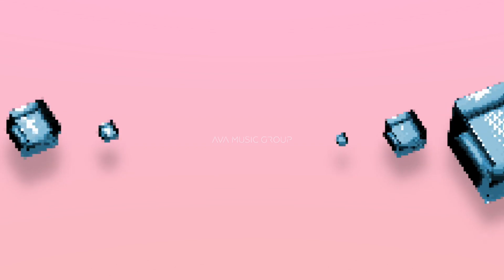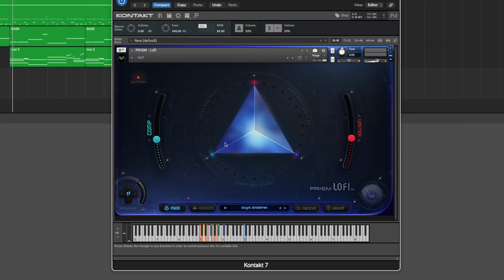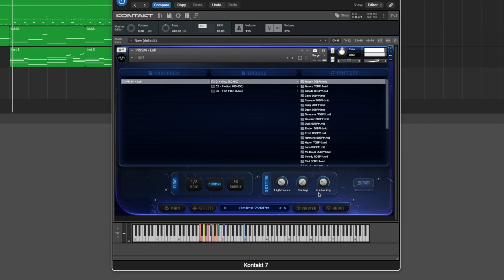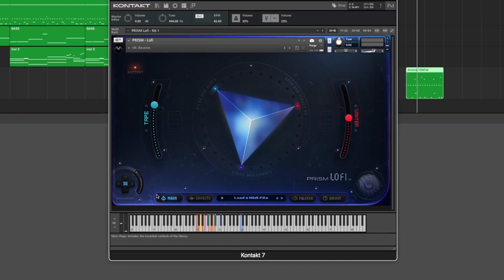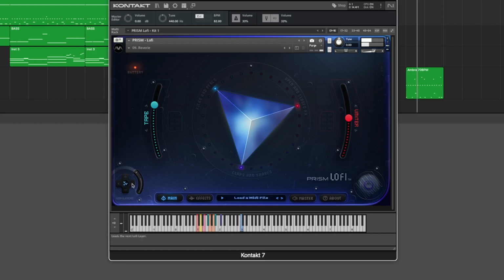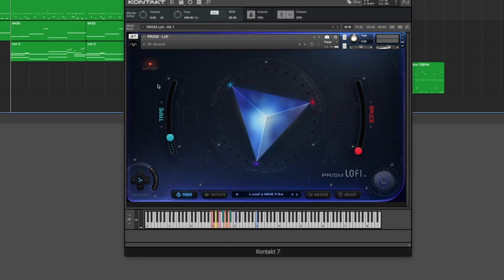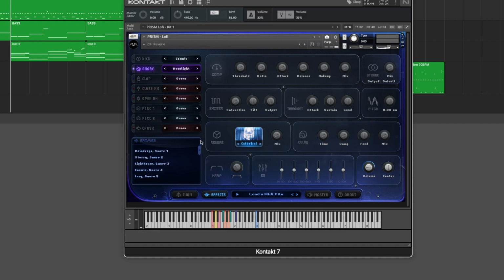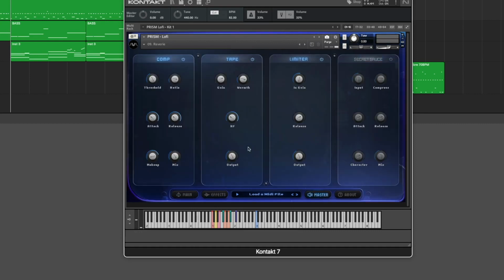PRISM Organic Lofi Drums - Walkthrough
Iconic Lofi and Lofi hip-hop drum samples processed to highest modern standards.

▲NKS Compatible
▲Works with Kontakt Player (No additional software purchase required)

Video chapters :
00:00 - Intro
1:02 - Browsing drum kits
1:20 - Lofi groove browser
2:32 - Macro sliders
3:07 - Lofi layers
5:59 - Advanced settings
6:48 - Output routing
7:14 - Master effects

▬▬▬▬▬▬▬▬▬▬ VIRTUAL INSTRUMENTS ▬▬▬▬▬▬▬▬▬▬▬

▬▬▬▬▬▬▬▬▬▬▬▬▬ SOCIAL ▬▬▬▬▬▬▬▬▬▬▬▬▬